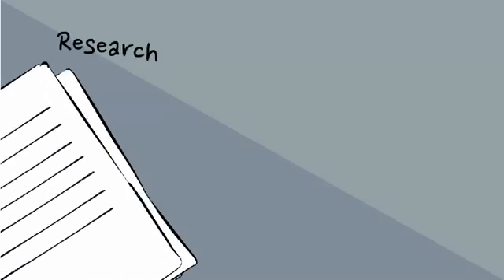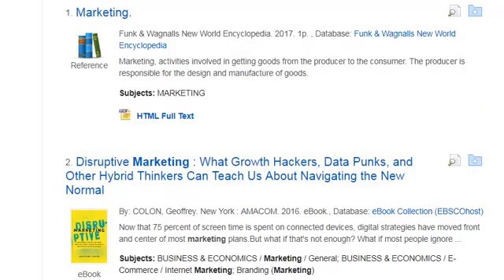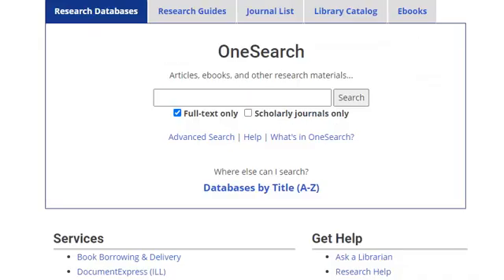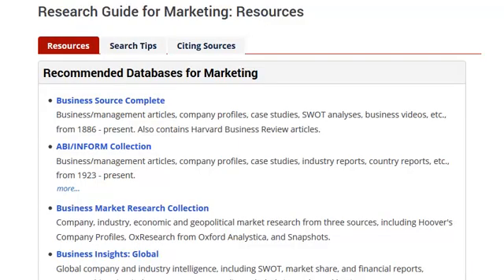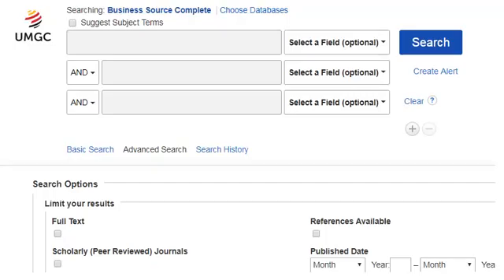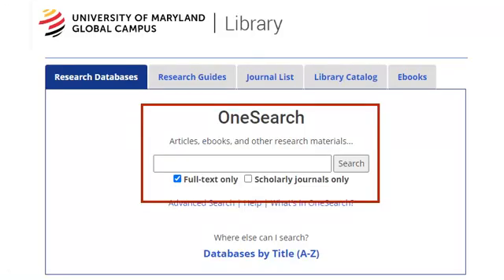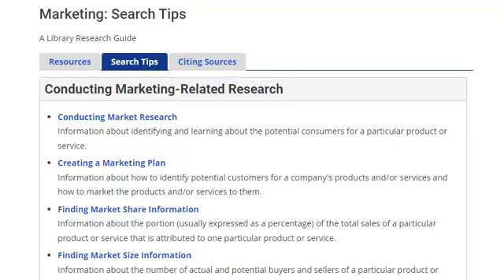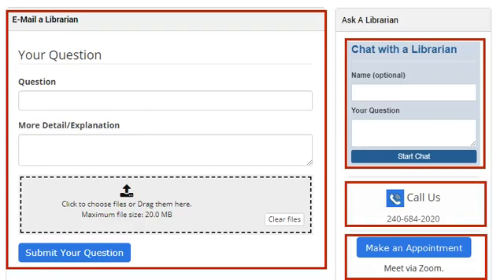Library Research for Marketing - Basics